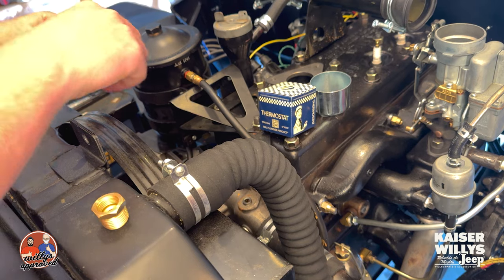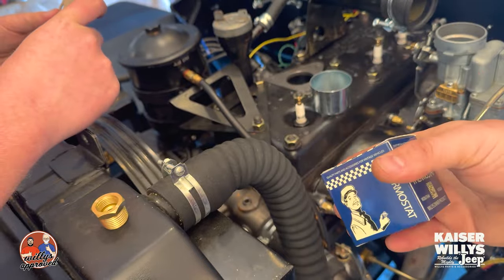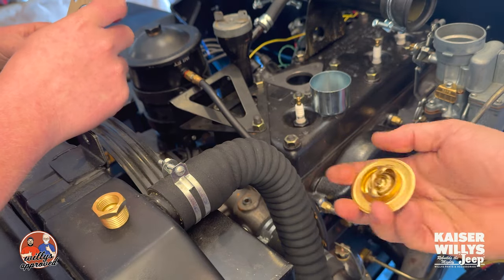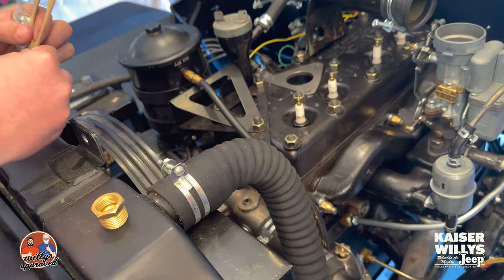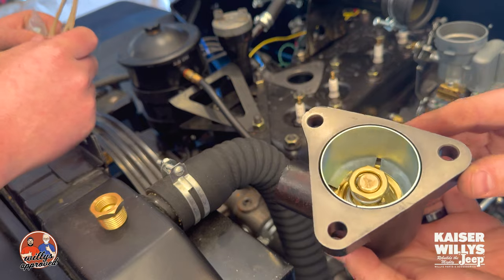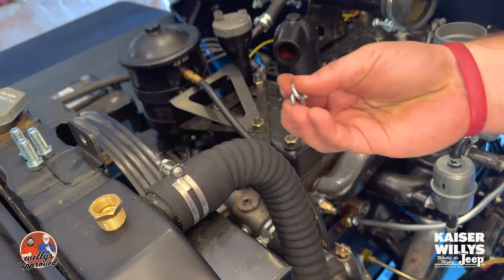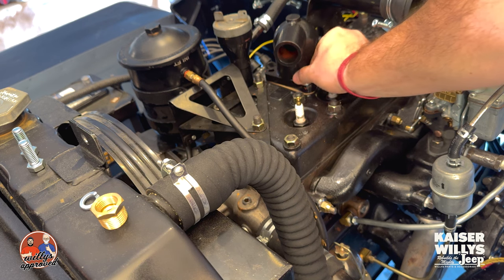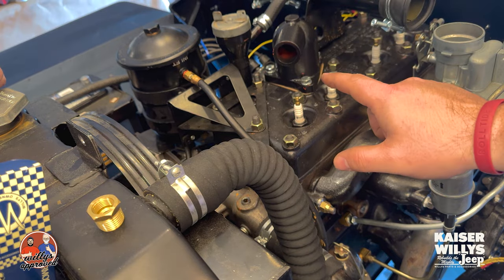Willys Jeep How To: New Thermostat Install - CJ-2A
Learn everything you need to know about installing a new thermostat on your Willys Jeep CJ-2A in this episode of the Kaiser Willys Parts Installation video series. This video series featuring Jason McDonald is presented by Kaiser Willys Auto Supply and covers a range of install guides and helpful FAQs for your Willys Jeep project or restoration.

Specific parts that might be covered in this video in part include:
723382 – Thermostat assembly 160 degrees w/ “WO” stamping
A1192 – Thermostat housing
639650 – Thermostat housing gasket
639651 – Thermostat housing retainer
52911 – Thermostat housing hardware kit
640134 – New Willys cylinder head